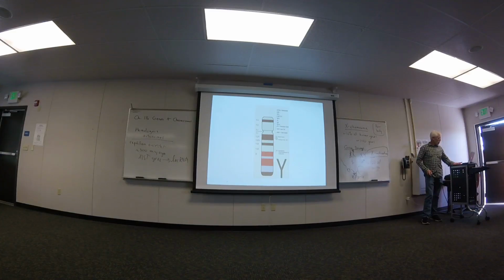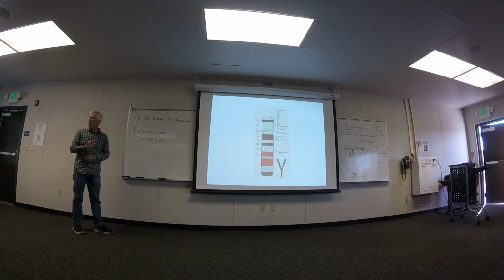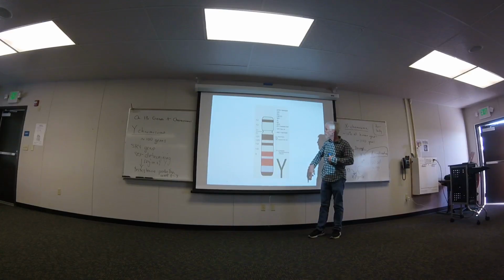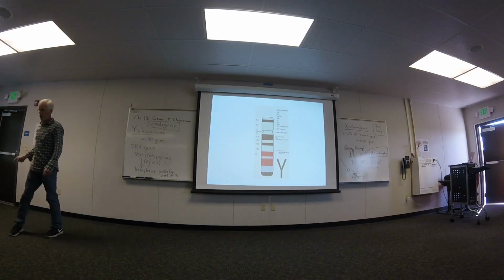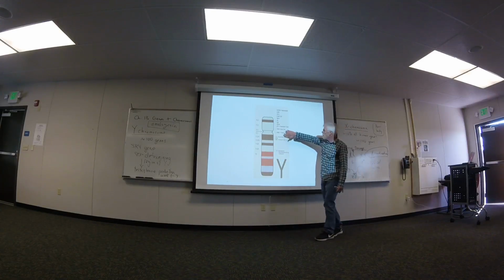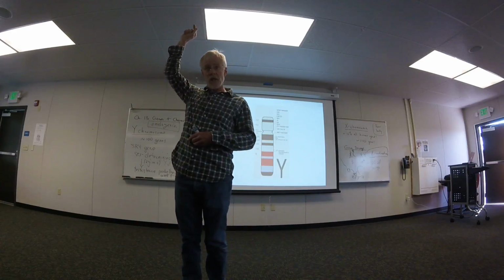Chapter 13 Part 7